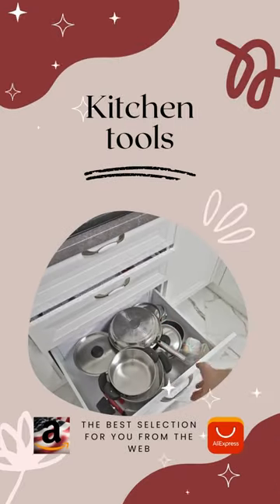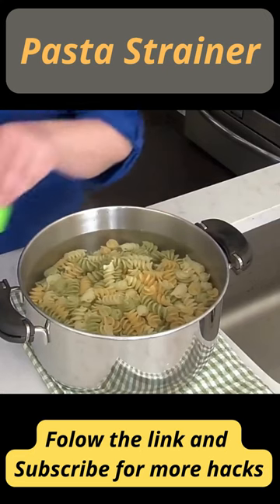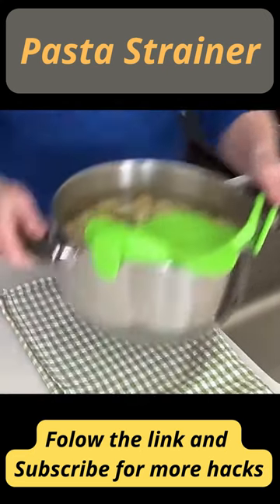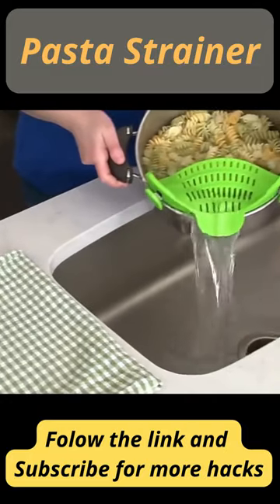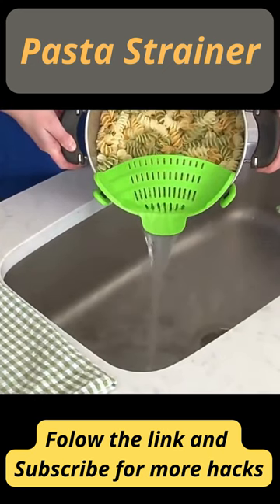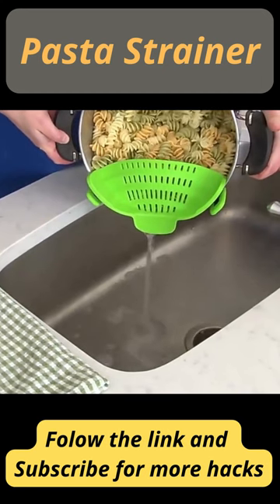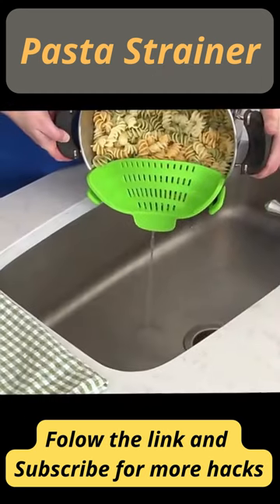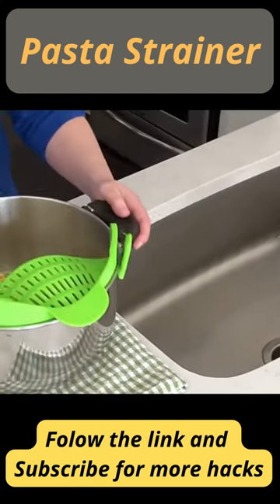Amazon must haves : Pasta strainer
ORIGINAL MANUFACTURERS: This is the original Snap N' Strain, designed and manufactured by Kitchen Gizmo! This fine mesh strainer is easy to use and makes the perfect kitchen acessory. It is sure to stand out among other basic strainers, colanders and accessories.
UNIVERSAL DESIGN: The specially designed clips easily snap on to round pots, pans and bowls of all sizes (including lipped bowls). Save time by straining while the food stays in the pot!
SPACE SAVING: This small, compact strainer is easy to use and store in a quarter the size of the traditional colander or sieve. This drainer for cooking is great when working with limited counter space. A kitchen must have!